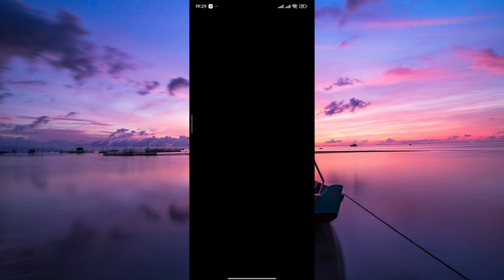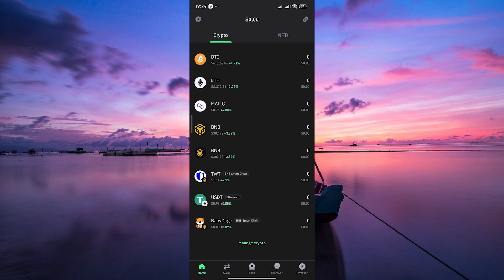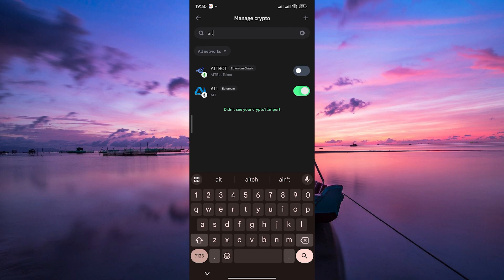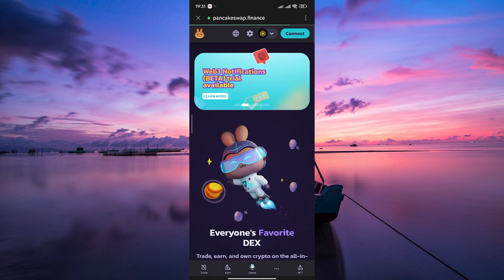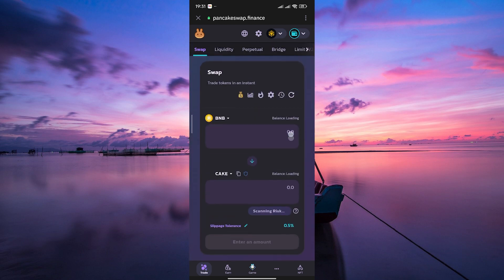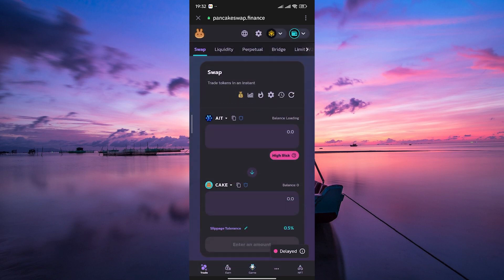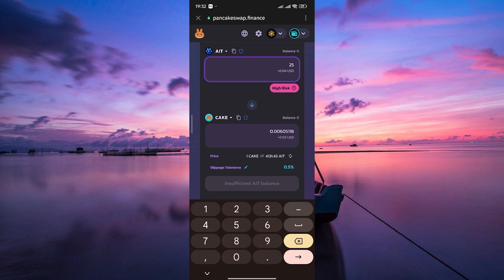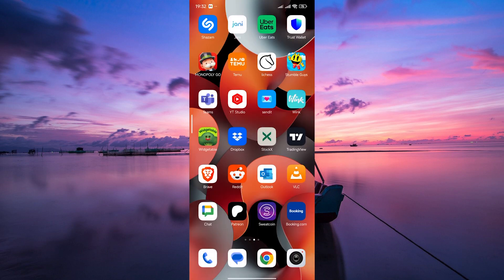How To Swap Ait Token in Trust Wallet (2025) - Easy Fix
Need to swap AIT token in Trust Wallet securely?
This video shows you exactly how to swap AIT token in Trust Wallet step by step.

AIT token swaps can fail due to incorrect network selection, insufficient slippage, or lack of liquidity.
This affects crypto traders, token holders, and DeFi users managing AIT tokens across BNB Smart Chain, Ethereum, or Polygon.

➤ How to swap AIT token in Trust Wallet DApp browser
➤ Swap AIT token on BNB Smart Chain using Trust Wallet
➤ Trade AIT token to BNB or stablecoin in Trust Wallet
➤ Use PancakeSwap via Trust Wallet to swap AIT
➤ Set correct slippage to swap AIT token successfully
➤ Fix Trust Wallet “transaction failed” when swapping AIT
➤ How to swap AIT token across networks in Trust Wallet
➤ View AIT swap transaction history in Trust Wallet

Applies to: Trust Wallet app on Android and iPhone (BNB Smart Chain, Ethereum, Polygon).